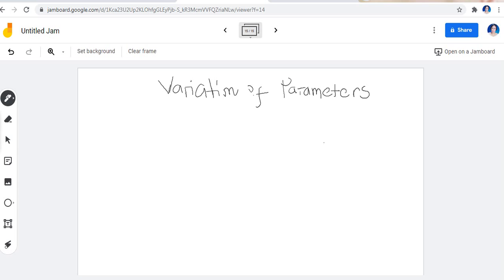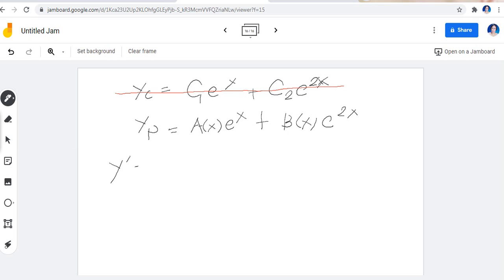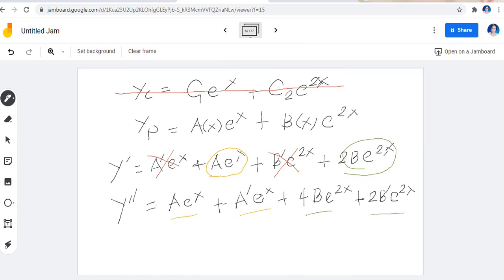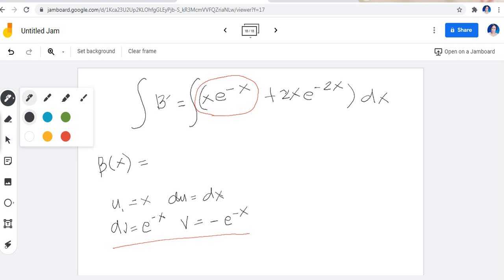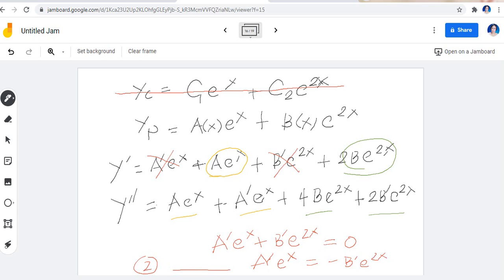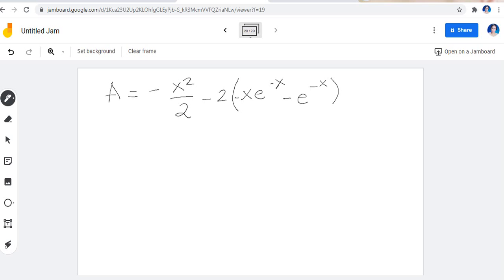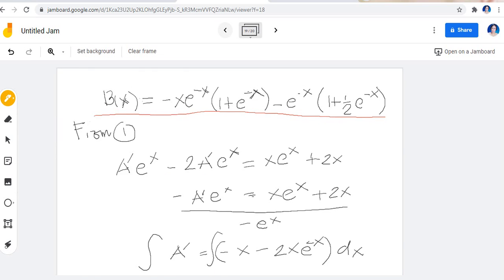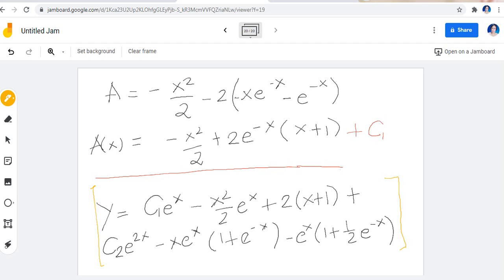Variation of Parameters